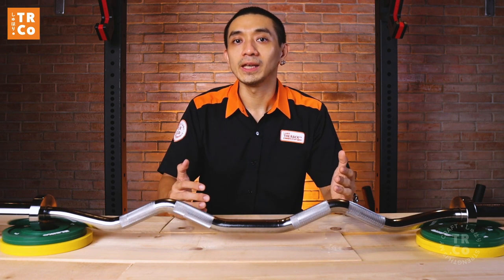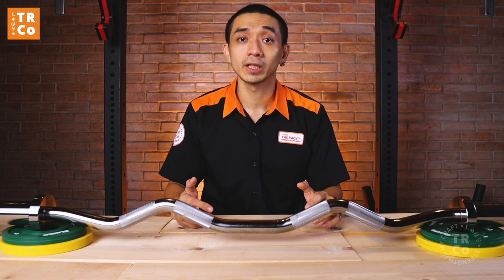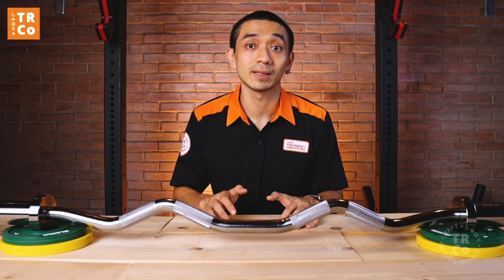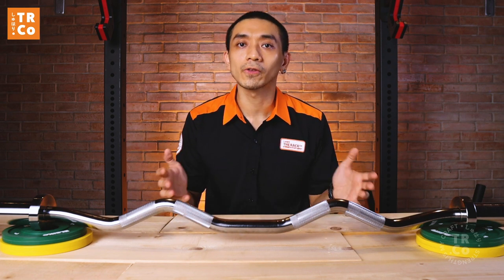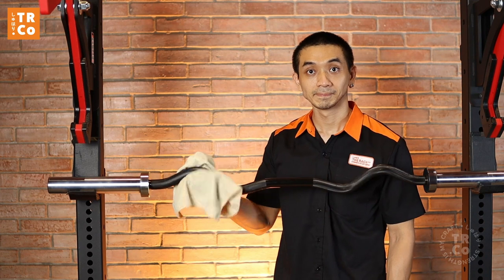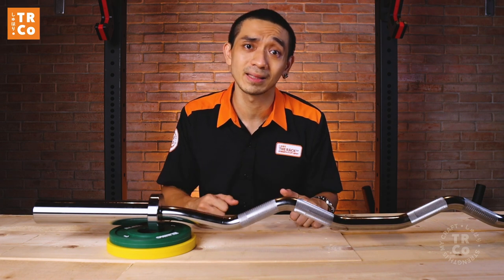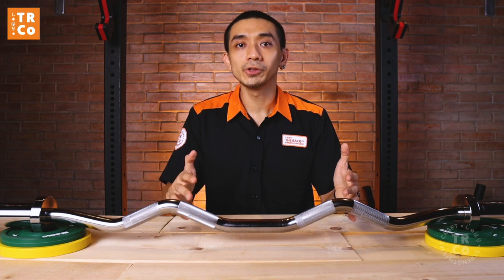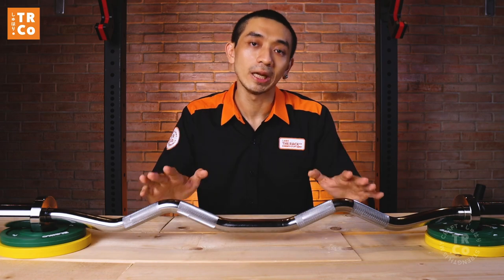The ULTIMATE Eleiko Curl Bar Review | TheRack.Co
The Eleiko Curl Bar is a creme dela crema specialty bar. It helps lifters train and develop their arms by providing multi-angled hand positions. These angled grips isolate the bicep and tricep muscles and make for more natural and comfortable holds during extension and flexion movements.

The bar is machined with Eleiko’s durable and ultra-clean Swedish steel. It comes with a sleek and classic chrome finish. The bar’s 1.2 knurling offers the right amount of tact without being too painful on the hands. The needle bearing sleeves offer buttery-smooth spin for optimal wrist and elbow comfort. The bar’s build quality and that coveted Eleiko-feel make using the bar all the more worthwhile.

The Eleiko Curl Bar is a stellar specialty bar that will surely find a place in your strength training space.

Join Ken of TheRack.Co as he reviews the Eleiko Curl Bar, officially available in the Philippines